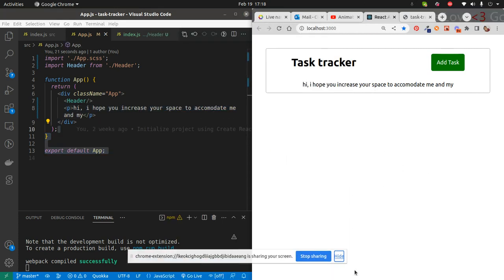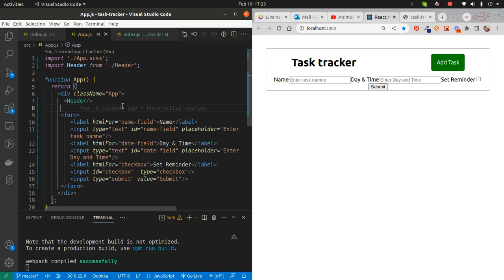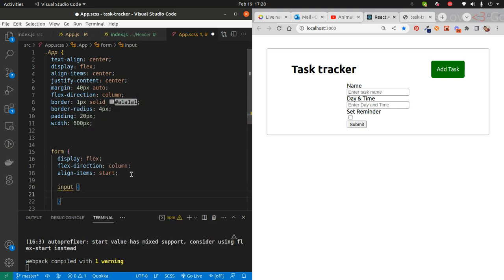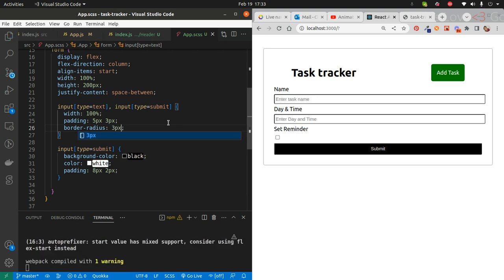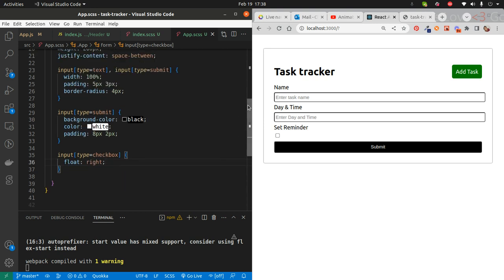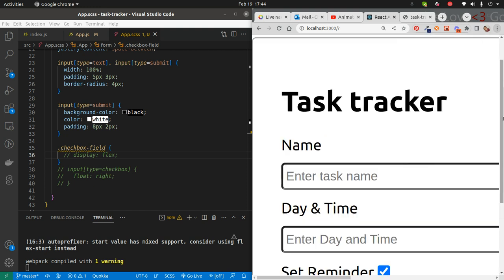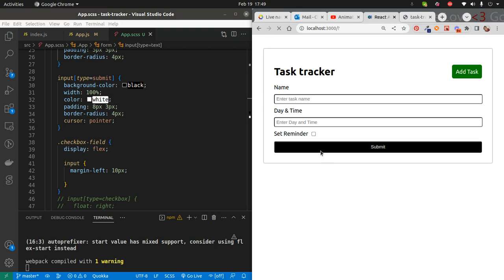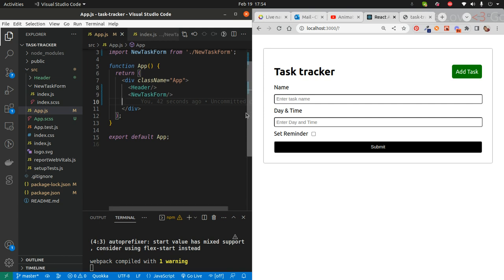TASK TRACKER WEB APPLICATION WITH REACT | PART 2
This is the 2nd part of my Task tracker application. Hope you enjoy it!

Jasmyne Okudo